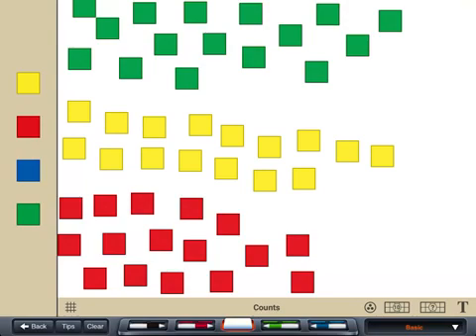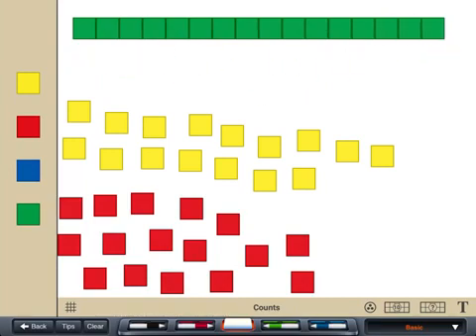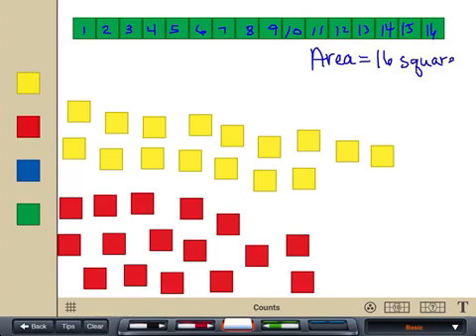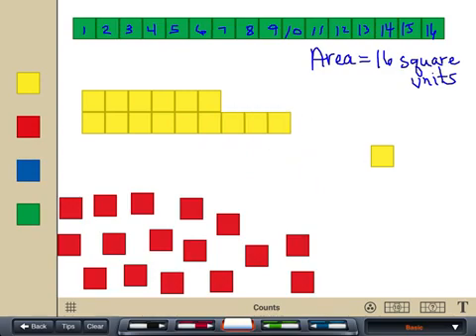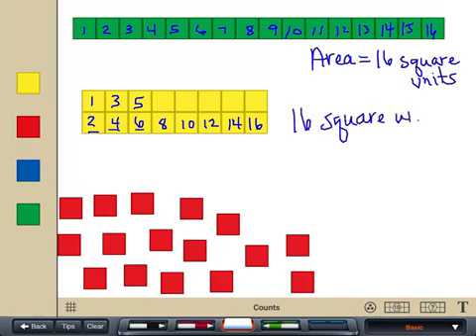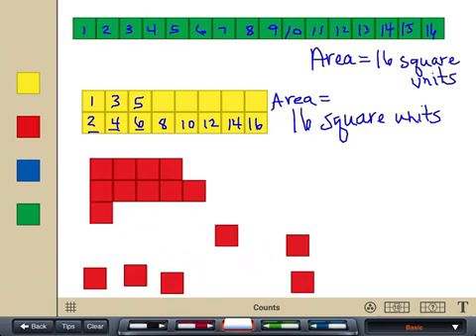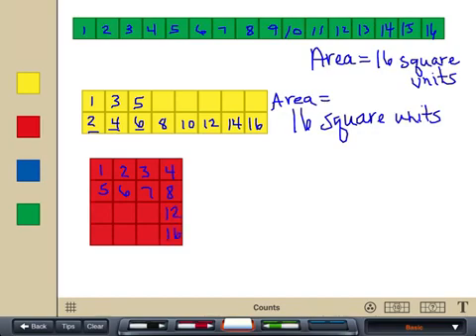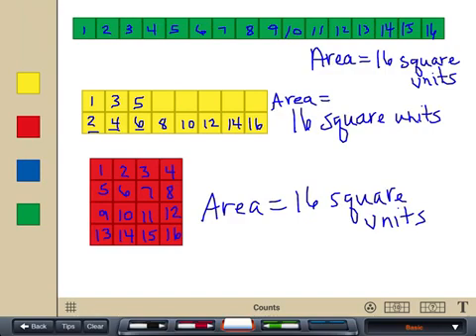2nd Grade Area (3)